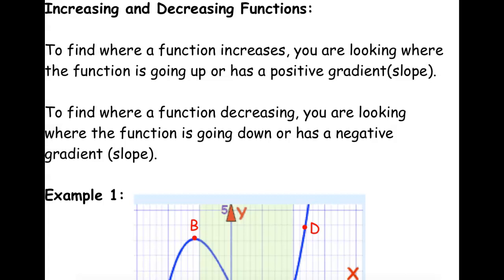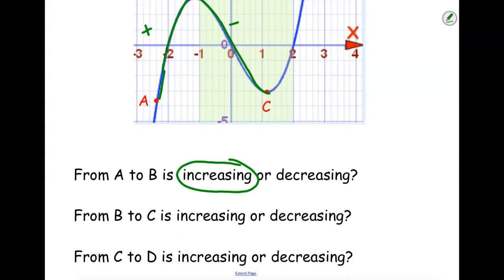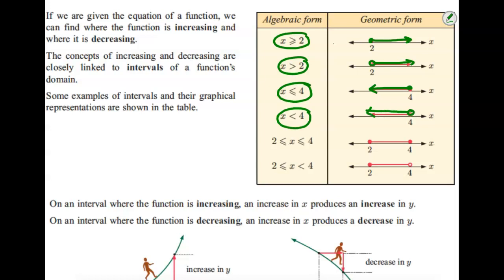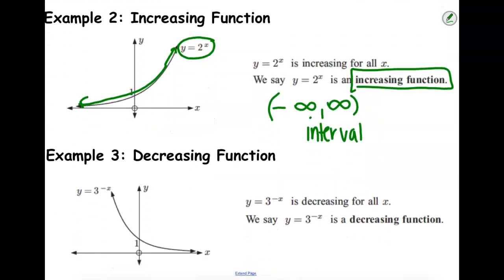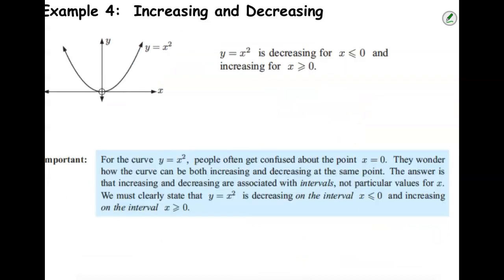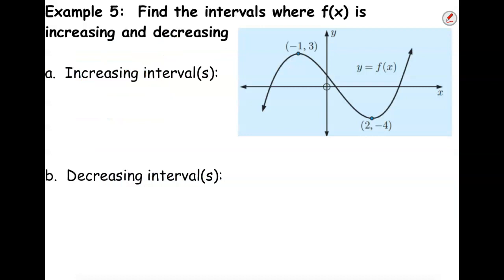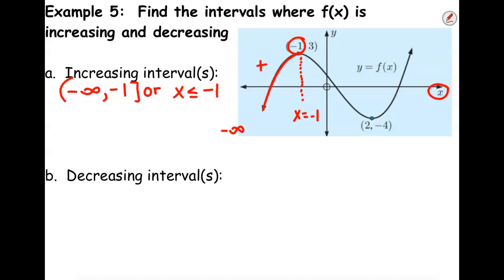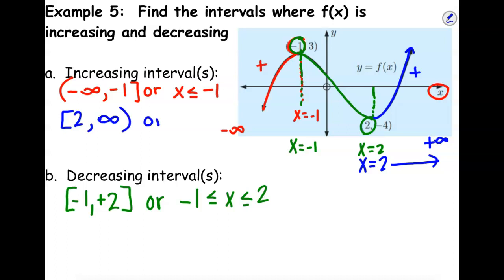Increasing and Decreasing Functions